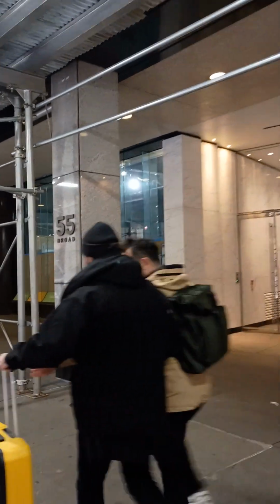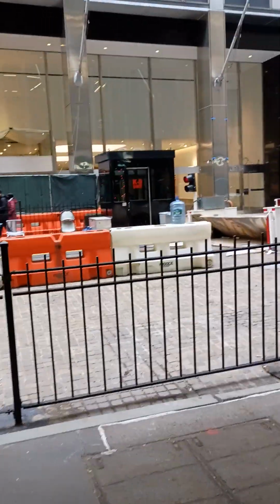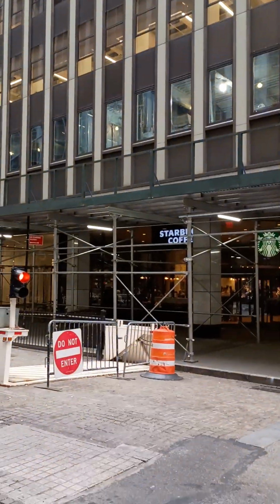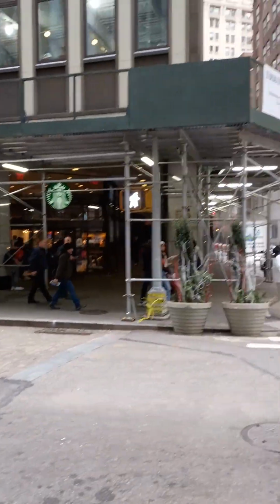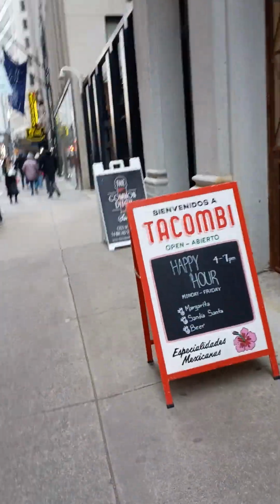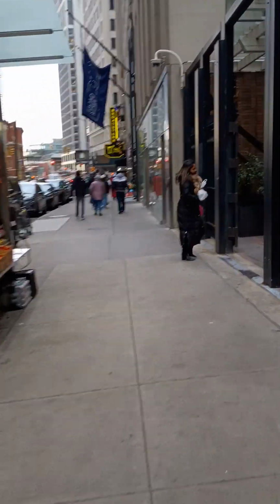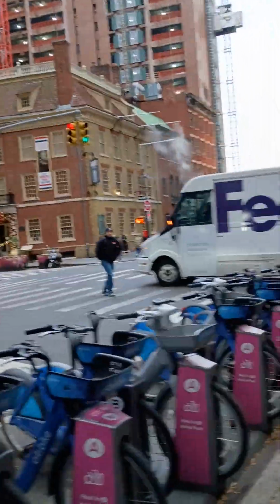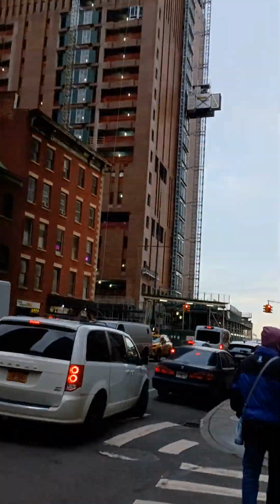55 Broad Street in Lower Manhattan is being converted from Office to Residential use